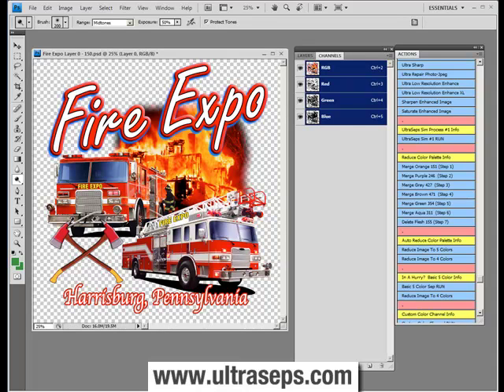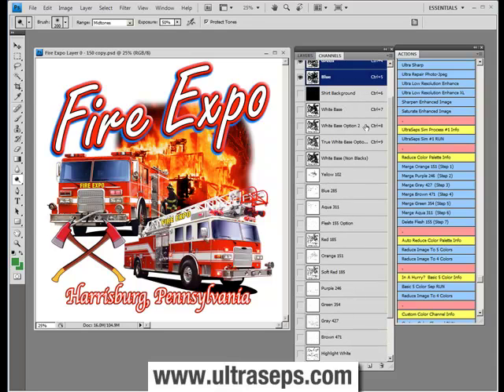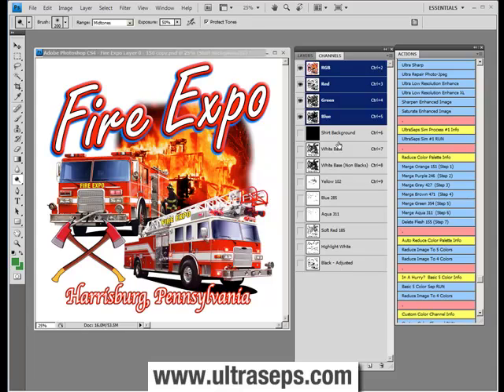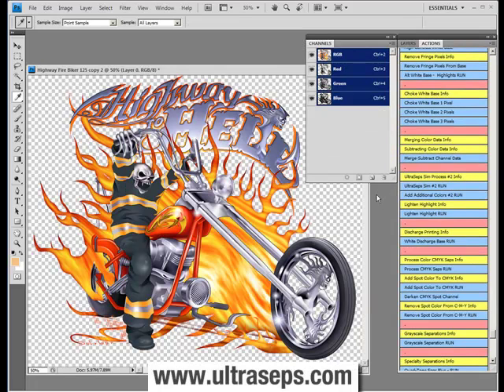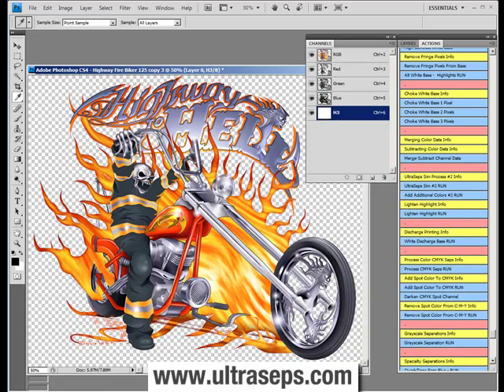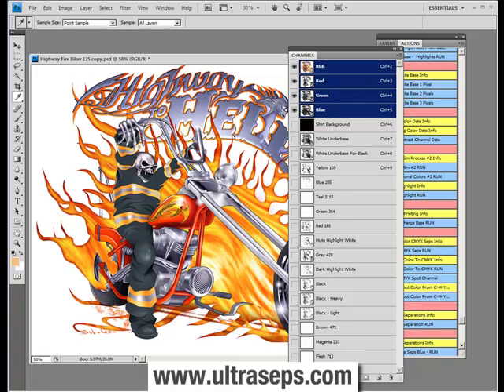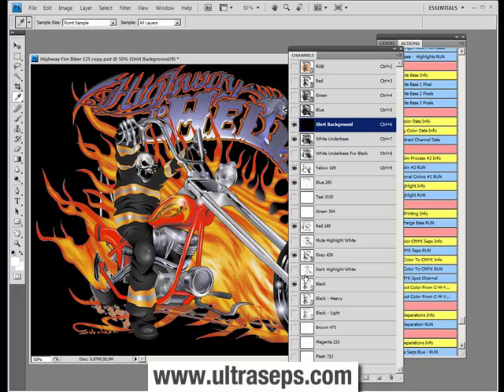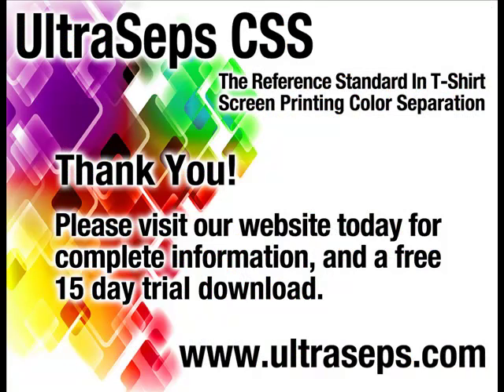Photoshop Simulated Process T-Shirt Color Separations Using UltraSeps